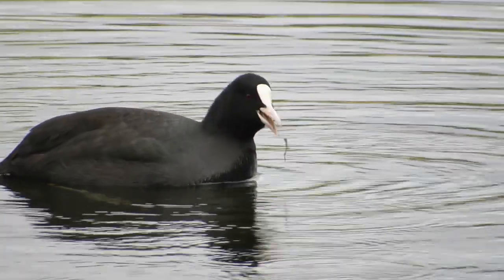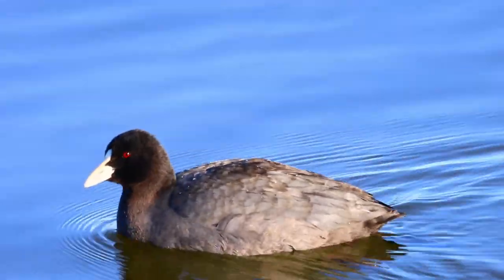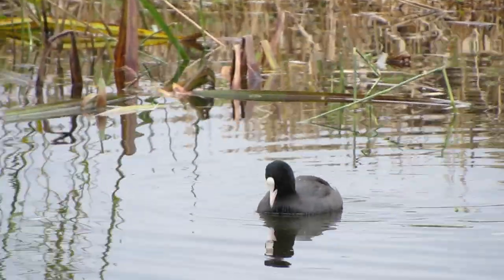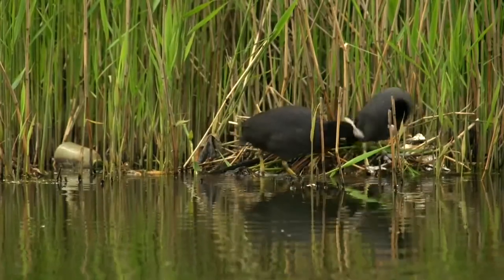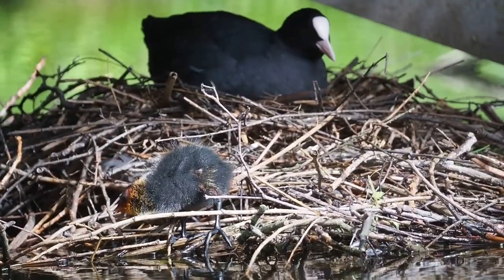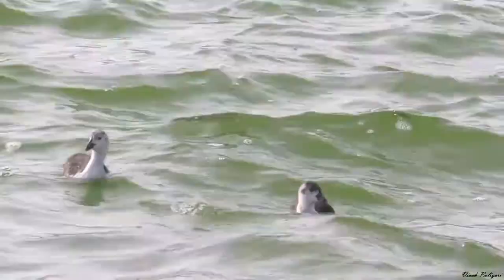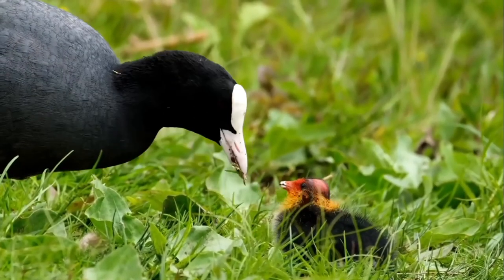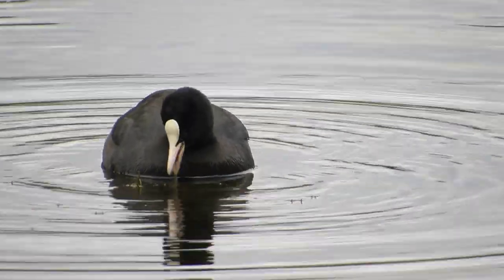Things you need to know about COOTS!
Coots are a common sight on ponds, lakes and rivers around the UK. They are also found throughout mainland Europe, Asia, Australia and new Zealand and even some parts of Northern Africa. From a distance their most noticeable features are their almost jet black plumage and striking white beak which runs up to a white bulge across their foreheads. This is known as a frontal plate or frontal shield and this is where the term bald as a coot comes from. I’ll get onto the purpose of this shortly. If you get a closer view of a coot, you may also notice their 2 or I guess 4 other unusual features. Adult coots have dark red eyes  and instead of having webbed or unwebbed feet, theirs are somewhere in between. They have fleshy lobes of skin coming from the sides of their toes which helps them to create more propulsion when paddling but also less resistance from the water when dragging their feet behind them. Coots are slightly larger than their cousin the moorhen and have a wingspan of around 75cm and can grow to weight of up to 800gramms.
With their skin feathered toes, coots are great swimmers and use this to their advantage when searching for food. They dive beneath the surface in search of small fish, aquatic invertebrates and vegetation to feed upon.
Spending their lives on or under water can give coots protection from some predators and an abundant source of food, but it also creates an issue when it comes to nesting and laying eggs. To solve this they either build a platform up out of the water in the shallows or attach their nest to living vegetation so that it floats above the waters surface. They begin the construction of this from February to late march when a pair will form and start to be very territorial to other coots and sometimes other species of waterfowl. With the nest complete and any rivals or incursions prevented, the female will lay between 5 and 7 lightly speckled olive coloured eggs that measure around 53milimetres in length. One egg is laid per day and incubation starts after the second egg is laid. This takes 3 weeks and means that the chicks can hatch out at daily intervals. When they do first emerge coot chicks are very different in appearance to their parents. They have dark red bases to their beaks, bald heads and fiery orange strands emerging from their otherwise grey to black fluff. It is thought that these brighter markings can demonstrate to the adults how healthy a chick is and if food becomes scarce in the first few days after hatching, the parents may choose to stop feeding or sometimes even kill the weaker chicks. After a week or two, the male and the female split the brood and take on full parental duties for only their half of the chicks. 5 to six weeks later the chicks are well grown, capable of flying. Coots will usually only nest once per year if they are successful at rearing their chicks but if their nest fails they can attempt a second or even third batch of eggs.
In the UK Coots don’t migrate in the winter but this isn’t the case across the globe. There are currently around 31,000 pairs of these birds in the UK and although their average lifespan is 5 years, the oldest bird on record was 15 years, 3 months and 13 days when it died in 1978.
Footage and images used in this video were obtained using creative commons licences: